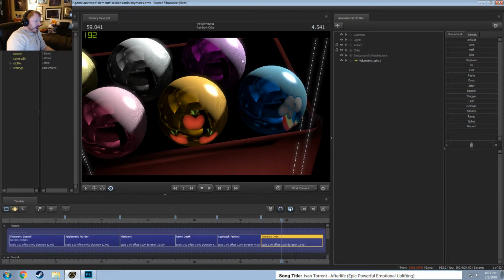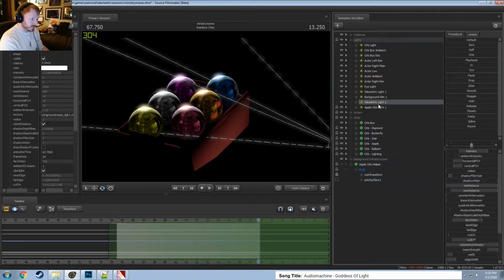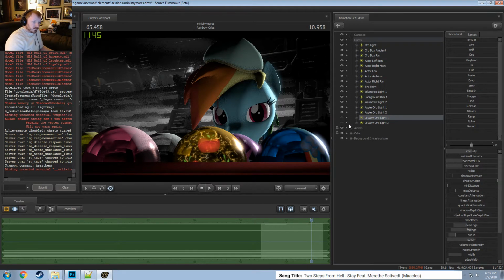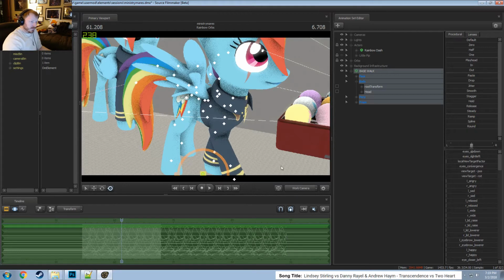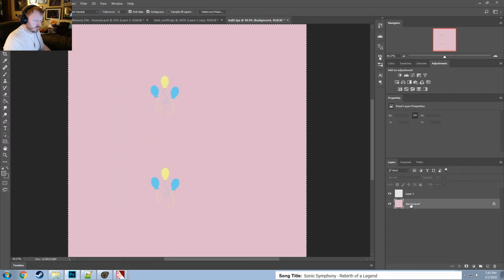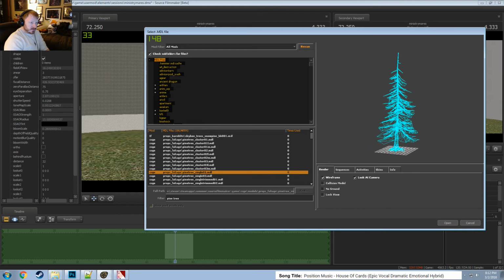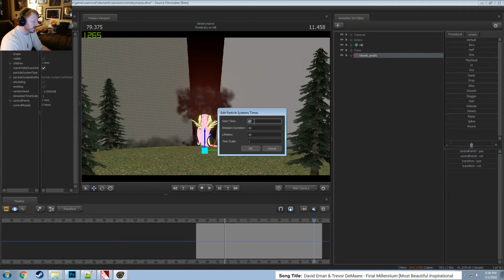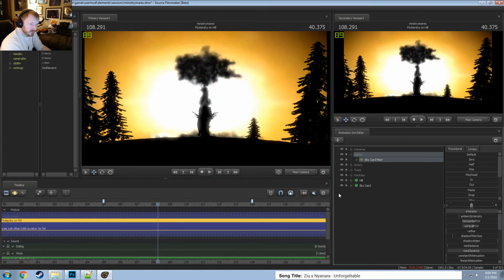SFM Stream - 3/2/18